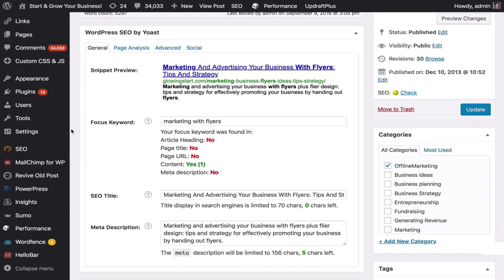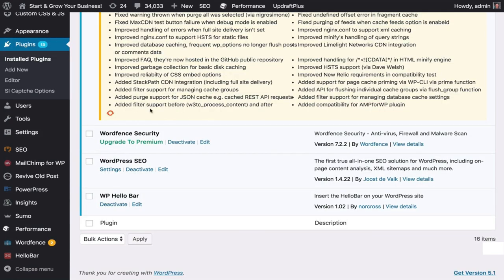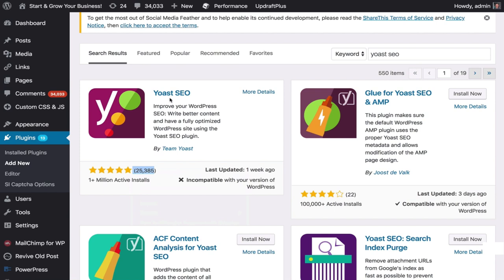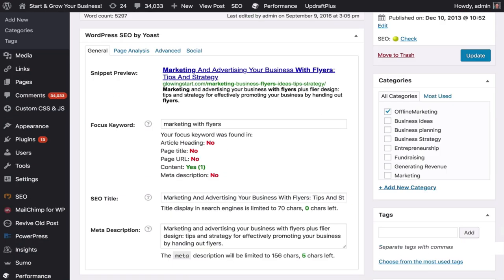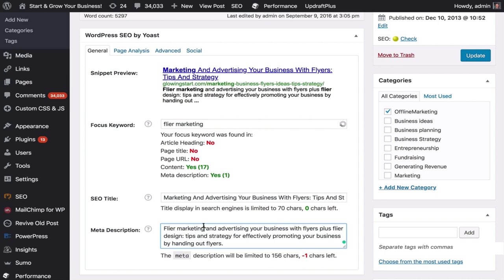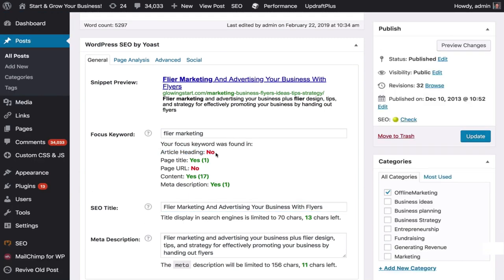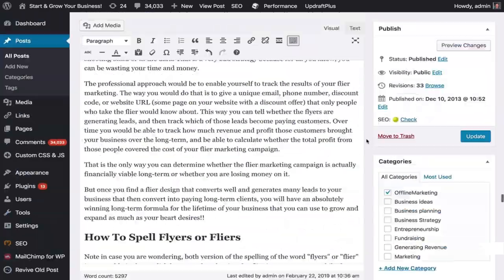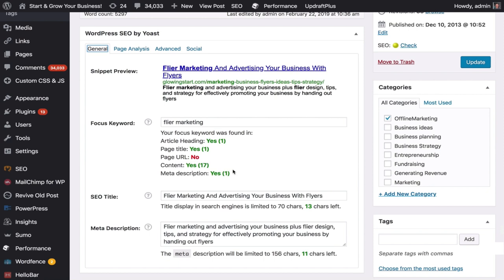How to set up the Yoast plugin for SEO | onpage SEO | SEO Course